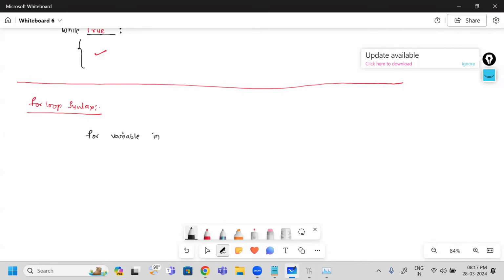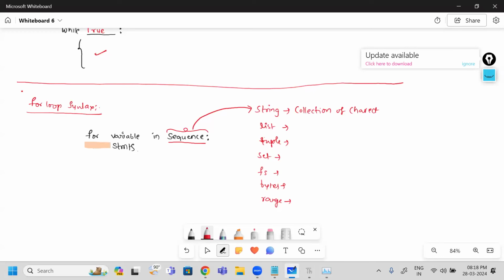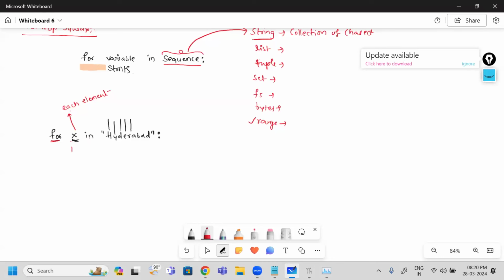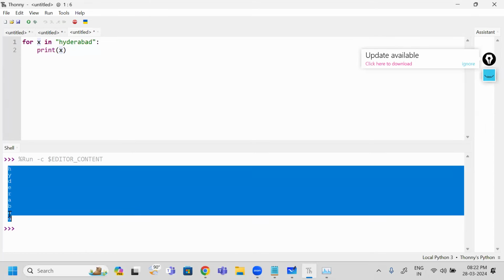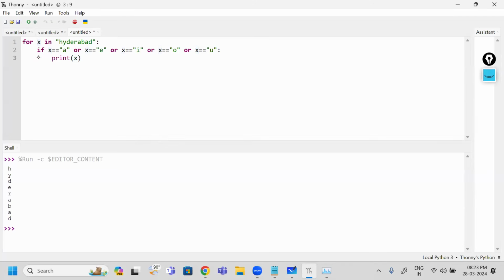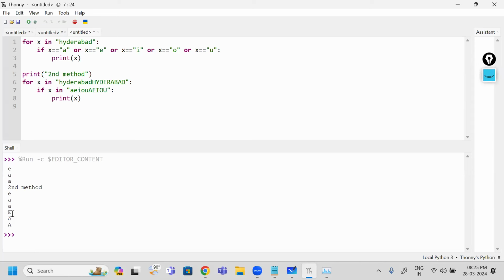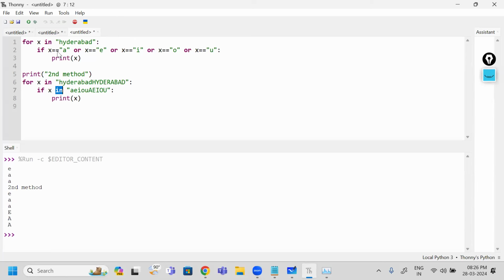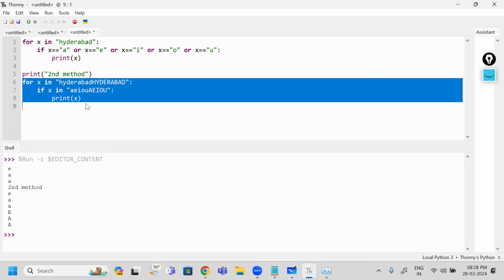Day 11_2: Python for loop